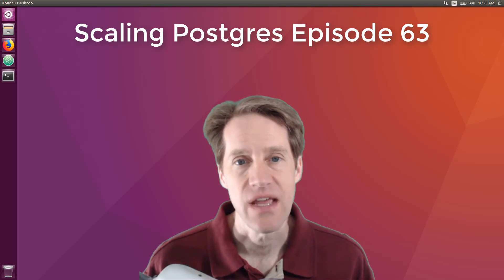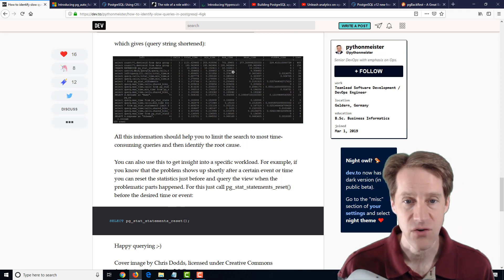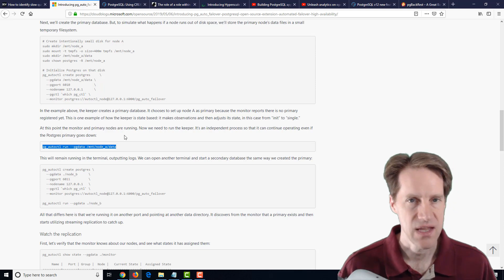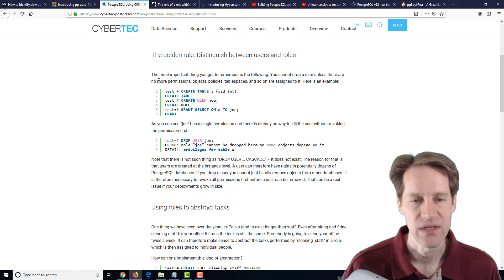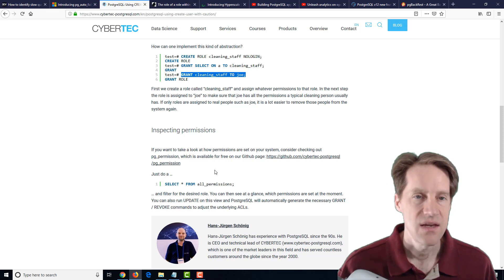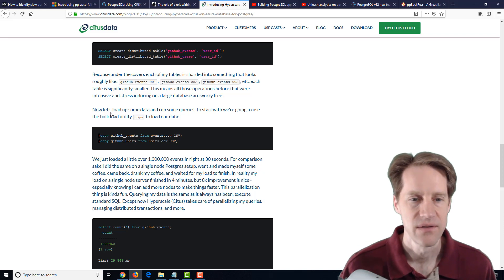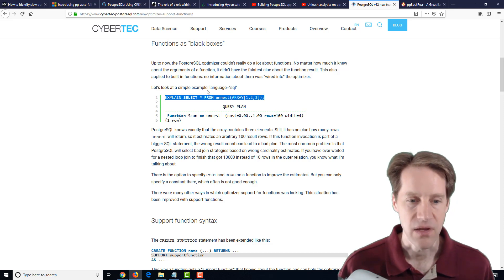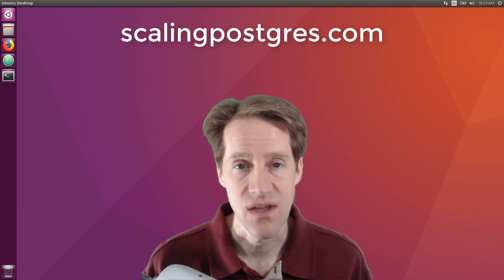Scaling Postgres Episode 63 | Slow Queries | pg_auto_failover | Roles | Hyperscale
In this episode of Scaling Postgres, we review articles covering how to identify slow queries, the pg_auto_failover utility, working with roles and Hyperscale.

Timestamps:
00:00 - Intro
00:24 - How to identify slow queries in PostgreSQL
02:01 - Introducing pg_auto_failover: Open source extension for automated failover and high-availability in PostgreSQL
04:56 - PostgreSQL: Using CREATE USER with caution
06:31 - The role of a role within another role
07:44 - Introducing Hyperscale (Citus) on Azure Database for PostgreSQL
08:34 - [YouTube] Building PostgreSQL apps at any scale with Hyperscale (Citus) - BRK3094
09:23 - [YouTube] Unleash analytics on operational data with Hyperscale (Citus) on Azure Database for PostgreSQL
09:41 - PostgreSQL v12 new feature: optimizer support for functions
11:16 - pgBackRest – A Great Backup Solution and a Wonderful Year of Growth
11:44 - Outro